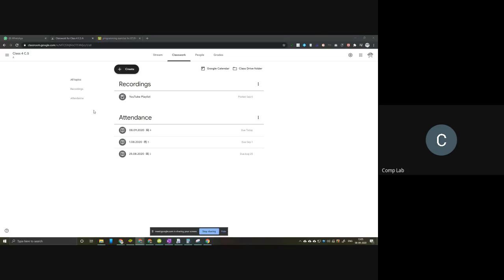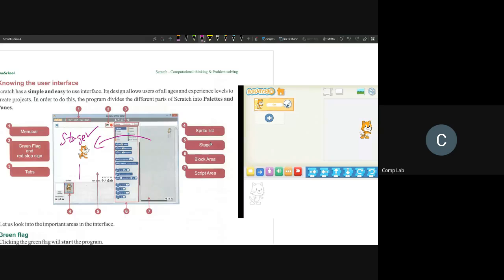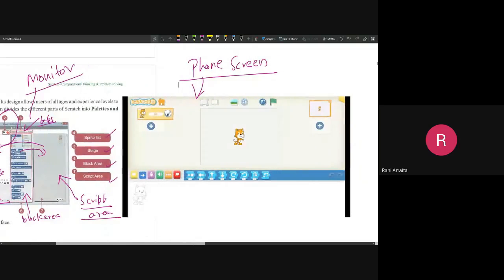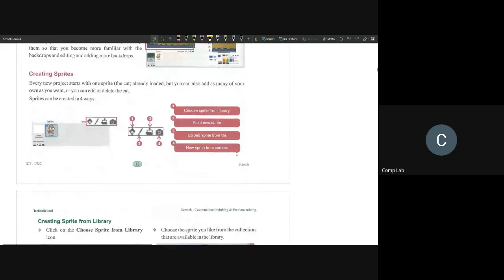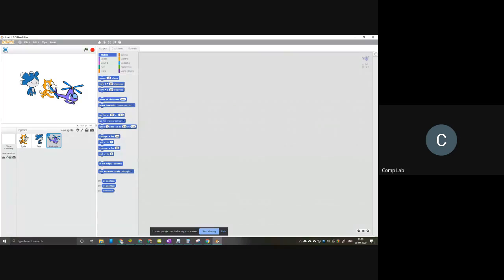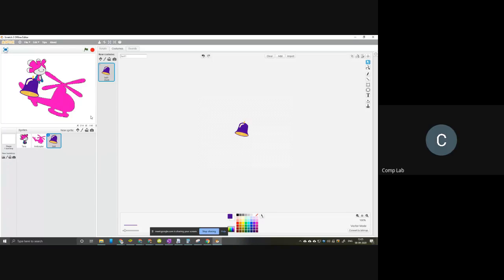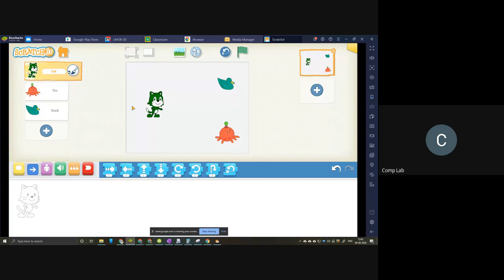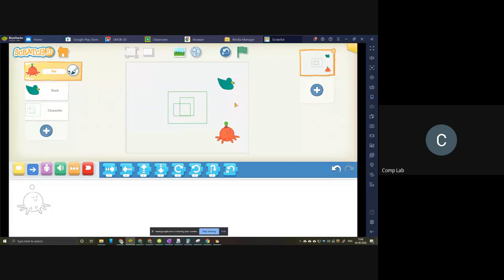Sri Gurukulam Class 4 (lecture 4) Introduction to Scratch 08.09.2020